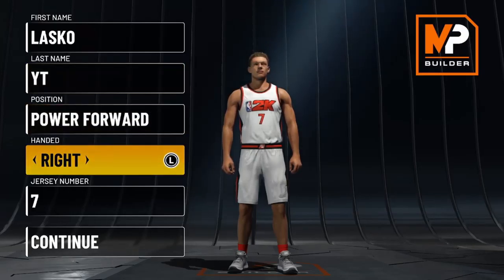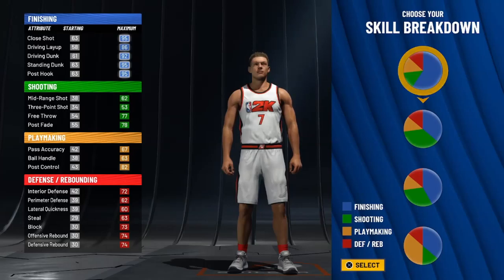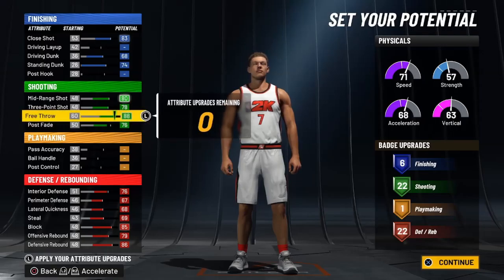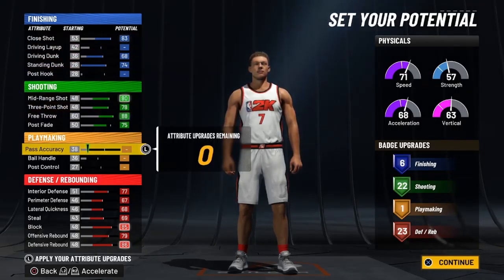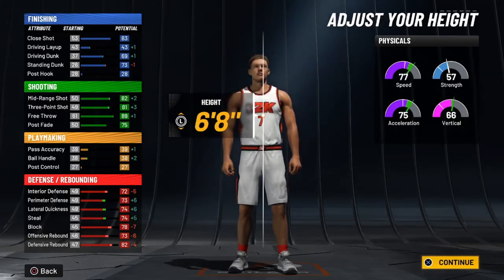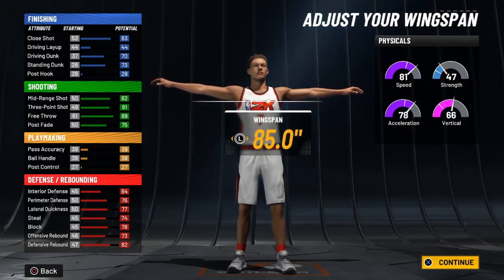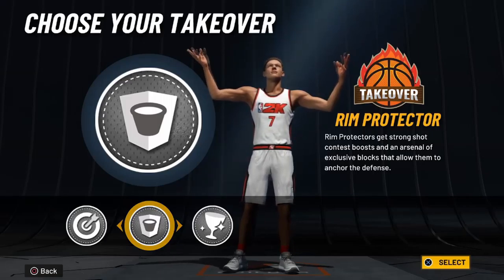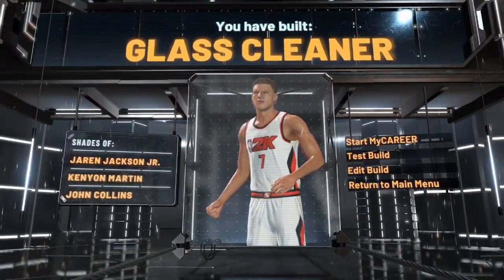BEST SHOOTING CENTER BUILD IN NBA 2K22! THIS BUILD IS UNSTOPPABLE! (CURRENT GEN)